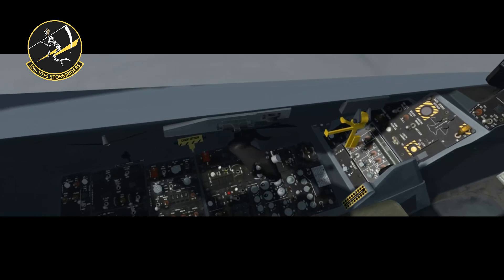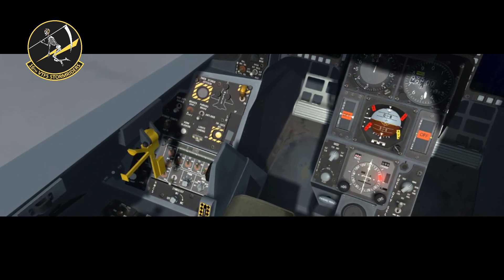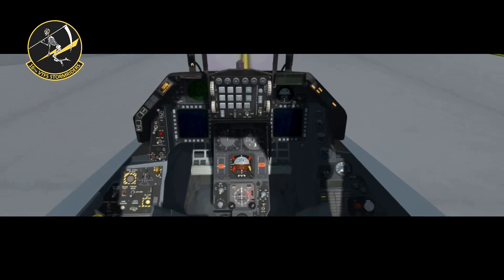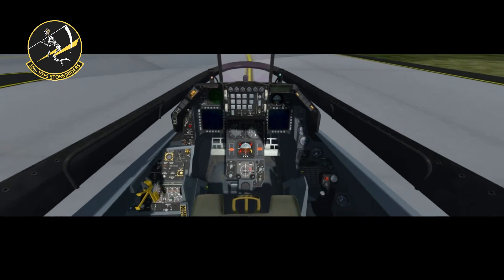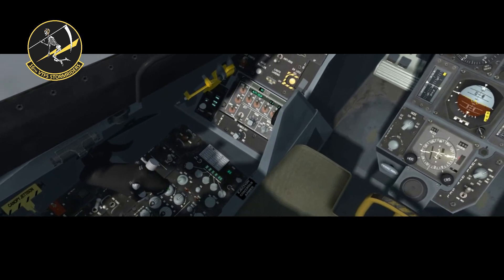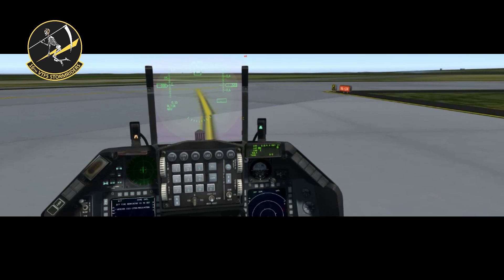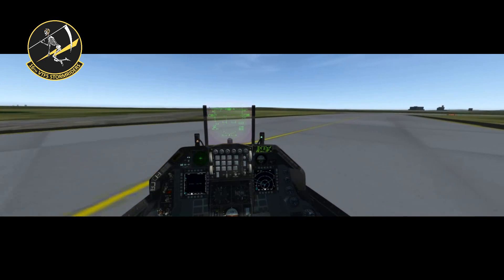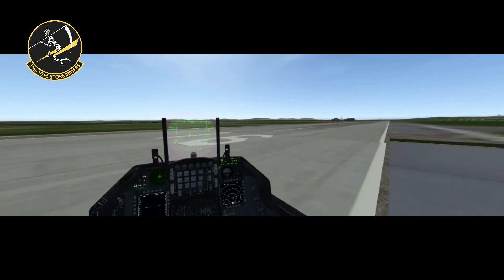Falcon BMS 4.33 Tutorial - Ramp Start (Scramble mode)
All 42 actions that you need to perform to get your Viper up in the air.